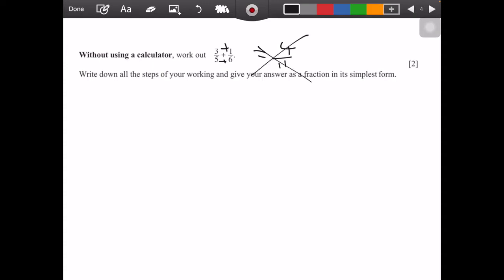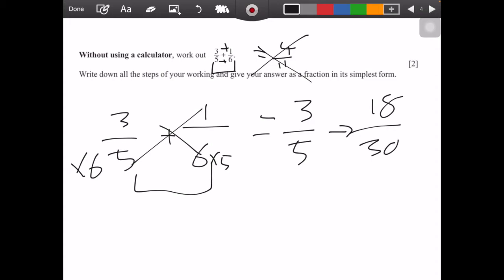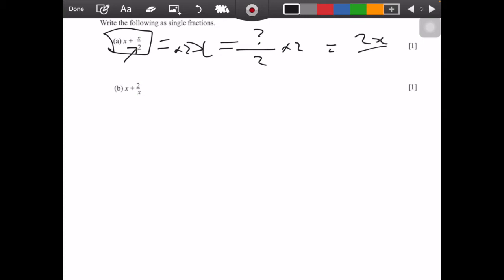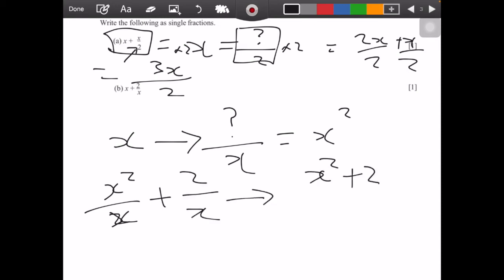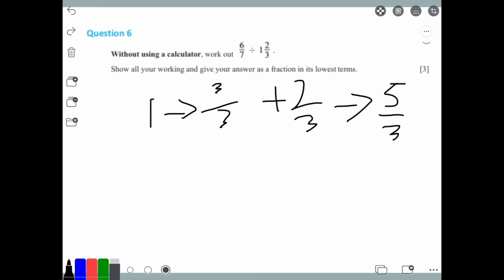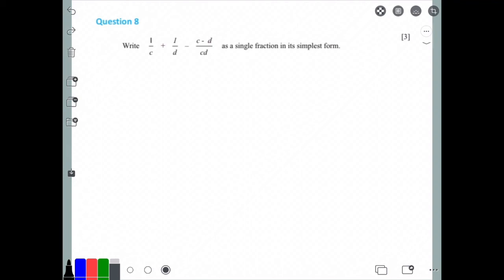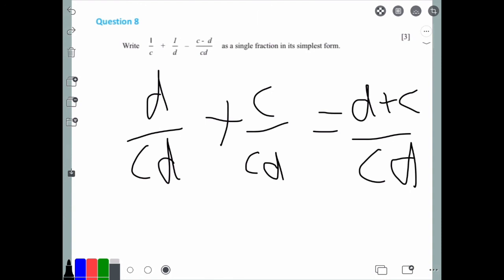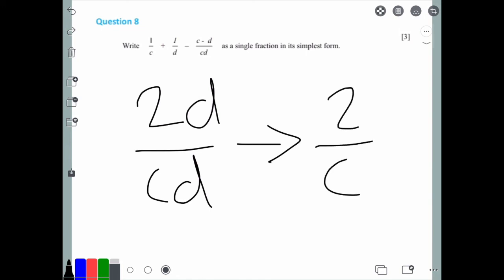Working with Fractions